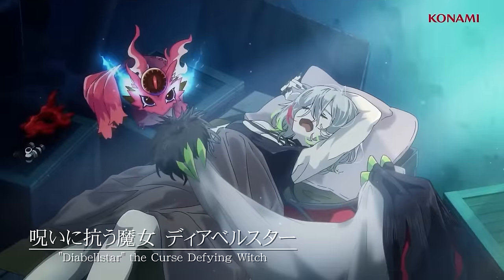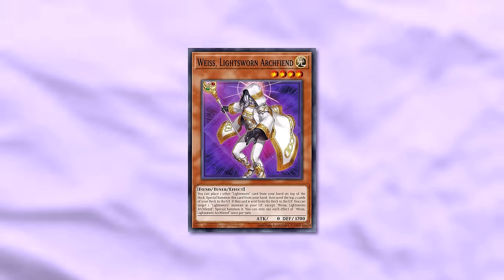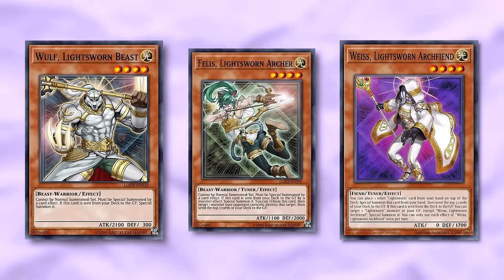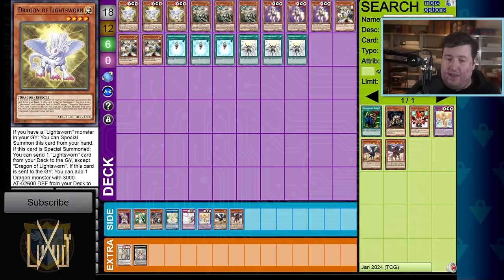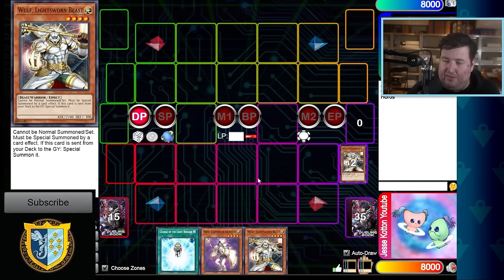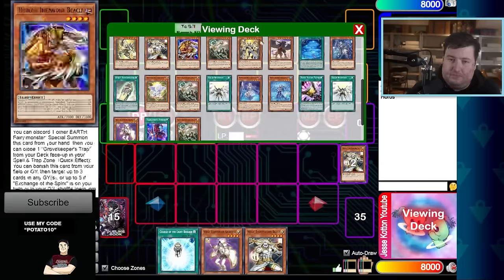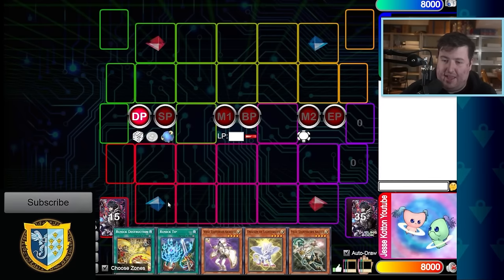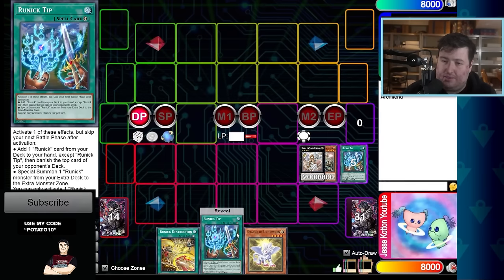Could The New Lightsworn Deck Actually Be GOOD?!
Today we discuss the new Lightsworn cards in Legacy of Destruction and what I think they could do.

Grab the best sleeves in the game with code: POTATO10

Preorder the HOTTEST cards in the game with code: POTATO10

Edited by: Vaudeo LLC